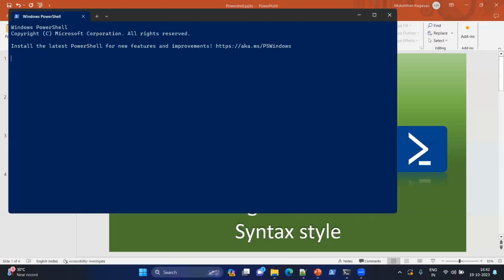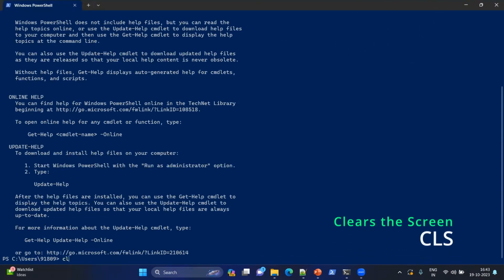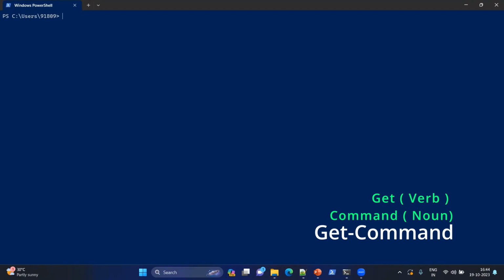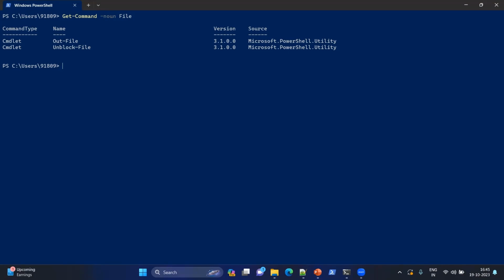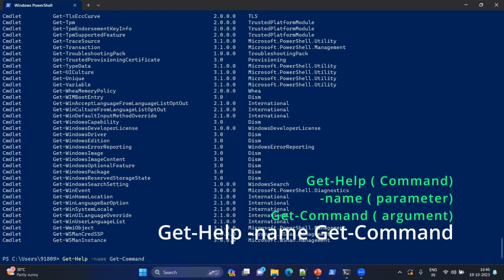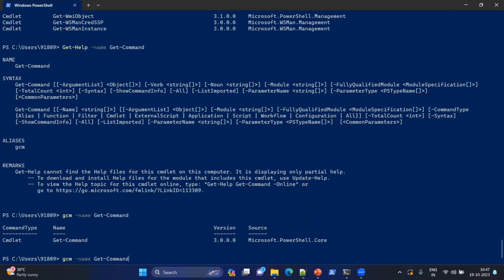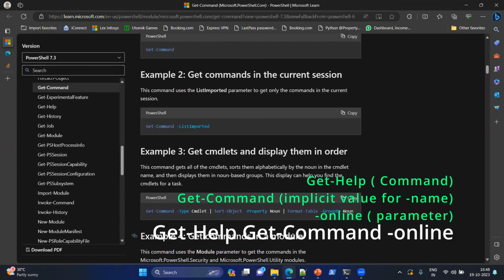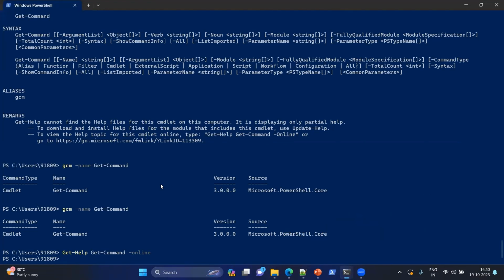PowerShell | Naming Convention & Get-Command, Get-Help | QA Automation Alchemist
This video will explain about PowerShell's naming convention and basic commands such as Get-Help, Get-Command